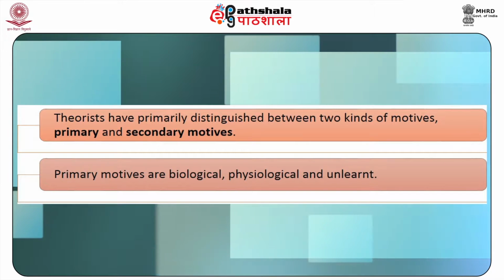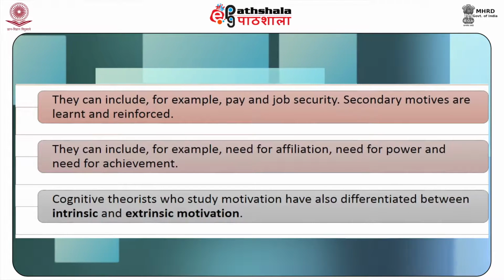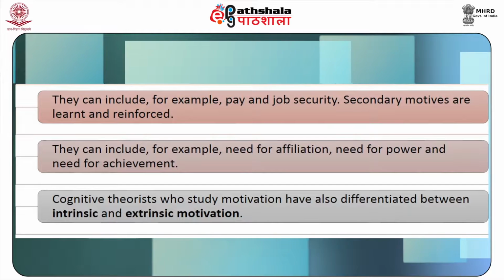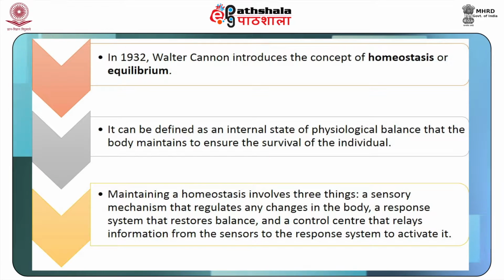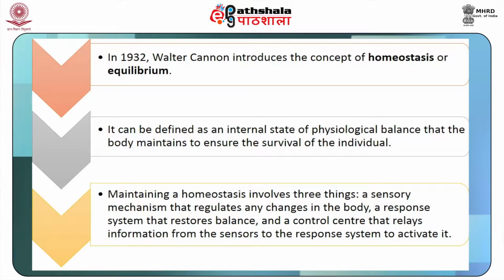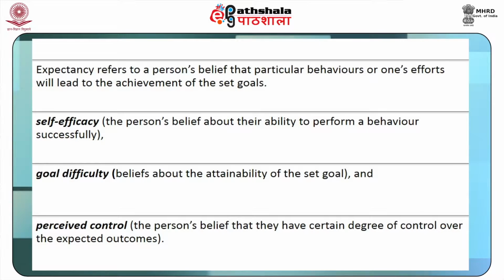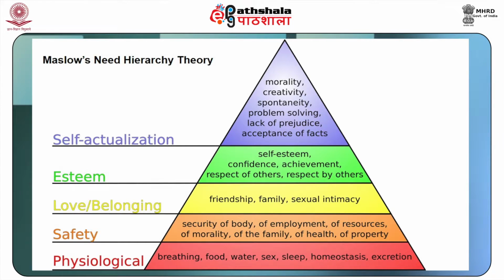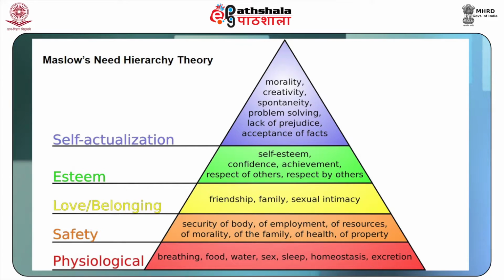Needs and Motives: Basic Concepts, The Three Motives- Achievement, Power and Intimacy (PSY)